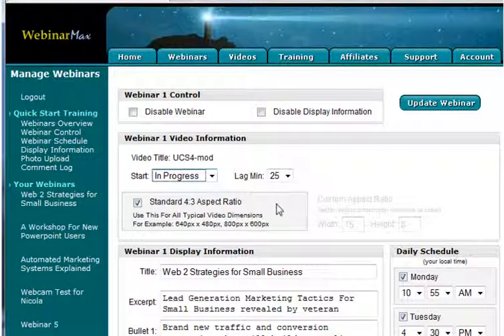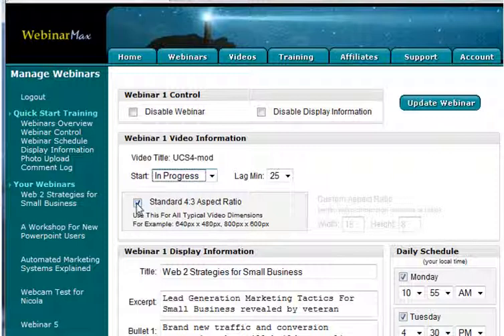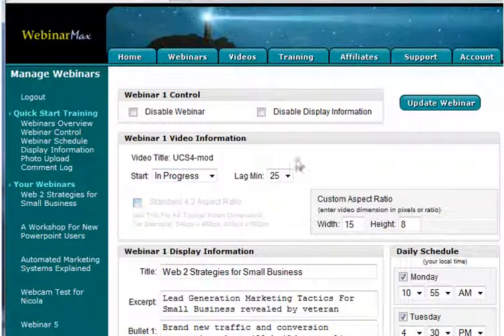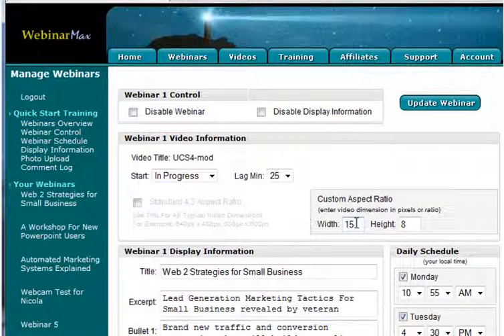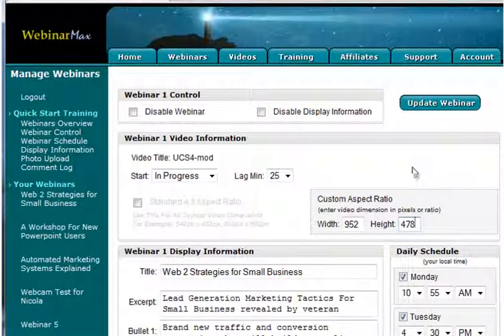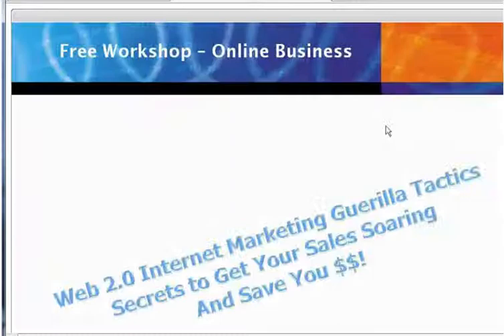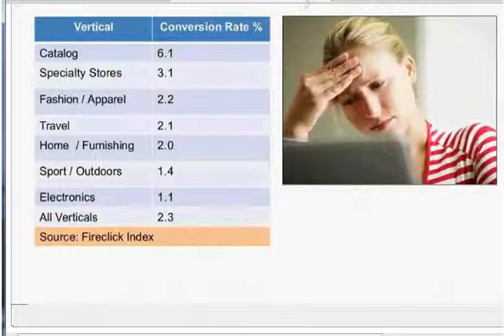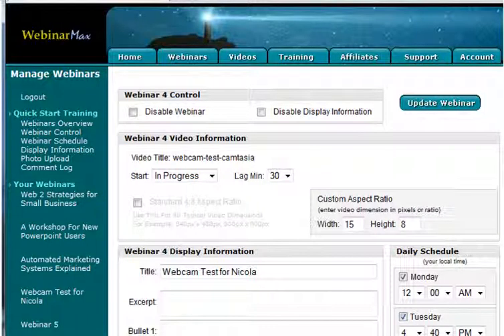Setting your video aspect ratio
Now you can make use of custom aspect ratio webinar recorded video. Simply enter you pixel dimensions or ratio.